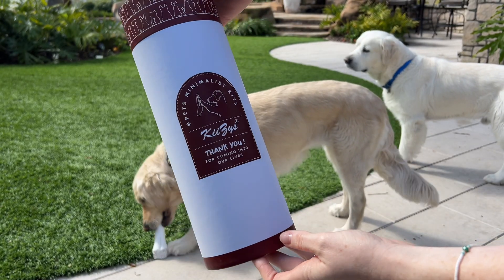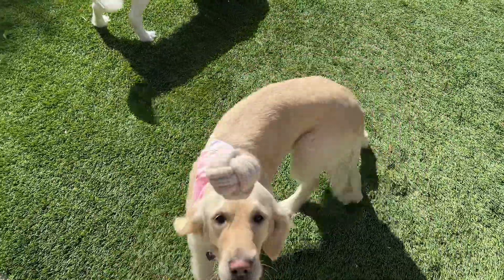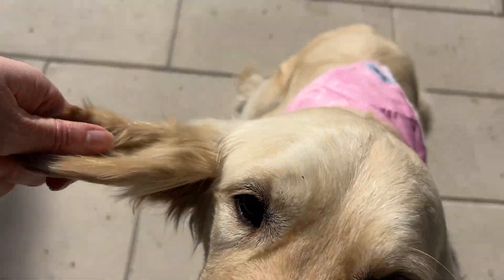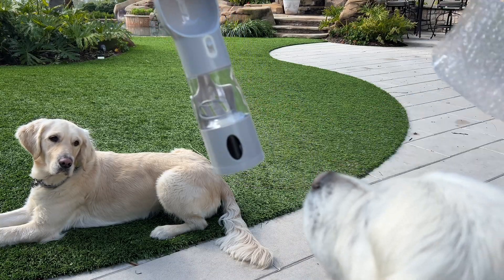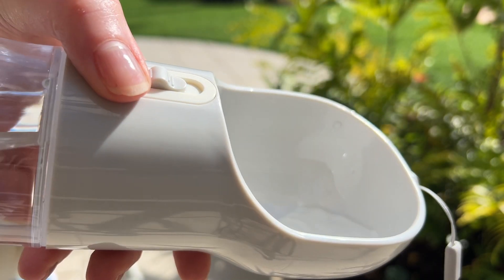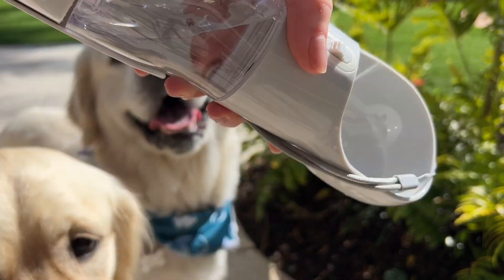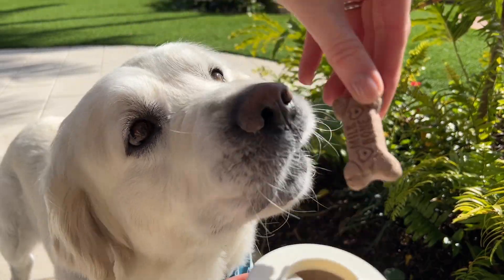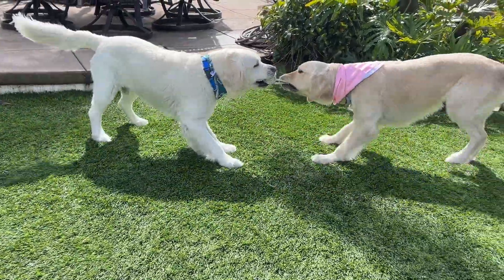KiiZYs Puppy Essential Accessories – Red Blue Bandana Travel Water Bottle Portable - Gifts for Pets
Feel the pride of being a responsible and caring owner. Pamper your pets with travel essential and KiiZYs cute bandanas, 4-in-1 water bottle for walking & chew dental toys. Keep your furry friend comfortable & entertained.
Fold our blue and red scarves in different ways for Birthday or Christmas to complement your pet’s coat. The gentle pressure around necks provides cosy and calming effect while offer protection from the cold and harsh UV rays.
Streamline the packing for maximum convenience, just grab & go. Our walking bottle is sacred with storage for food, drinks, waste bags and food scoop. Have an enjoyable walk knowing your fur-baby is never thirsty or uncomfortable.
The variety of textures in cotton provides great sensory stimulation for pets. Chewing on soft toys relieves boredom for energetic dog or teething puppy. Playing tug-of-war, fetch and interactive games with toys promotes bonding.
Extra storage for poop bags eliminates the need for separate bag dispensers, making it a practical space saving solution for outings; Simplify your pet care routine and focus on enjoying time with pet.

CELEBRATE FURRY FRIENDS: Great birthday or Christmas gifts for animal like dog, cat, hamster and rabbit. The box contains the essential items to keep your pets happy and healthy. Show your appreciation for the furry friends who enriched our lives.